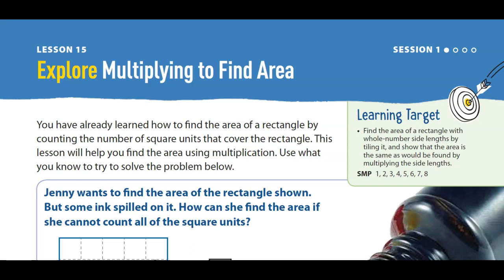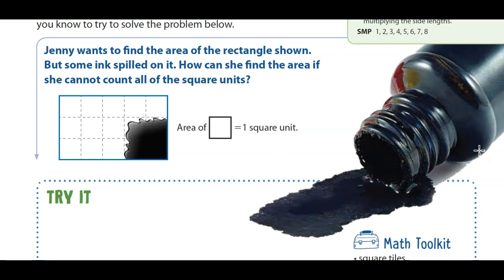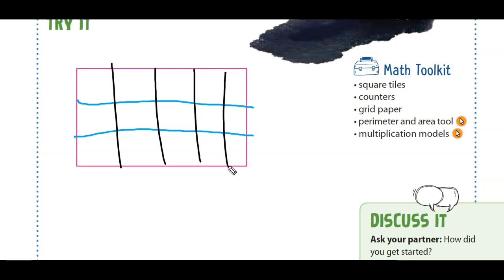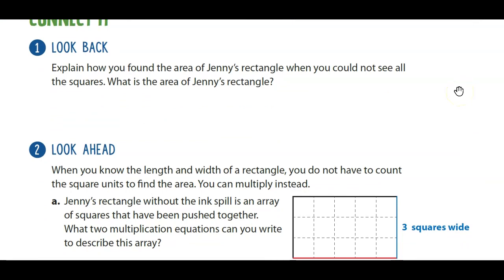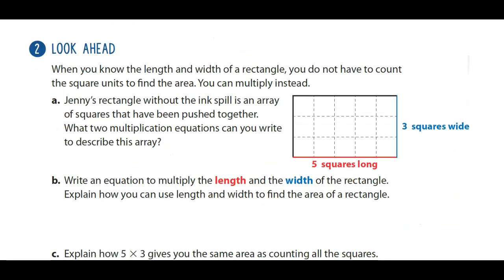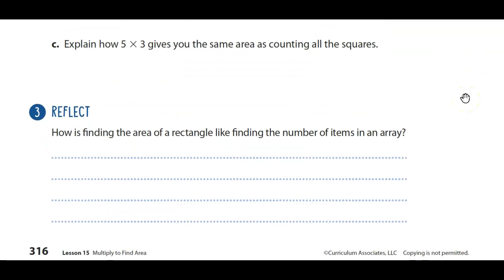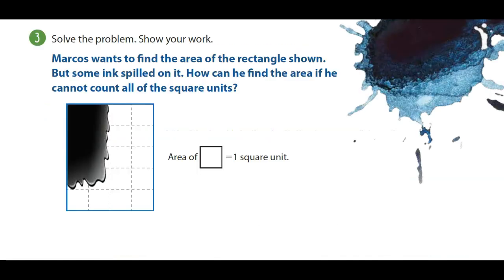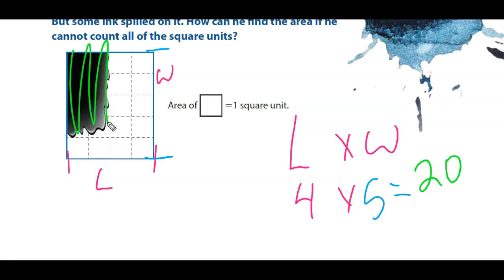3rd Grade Math Lesson 15 Session 1